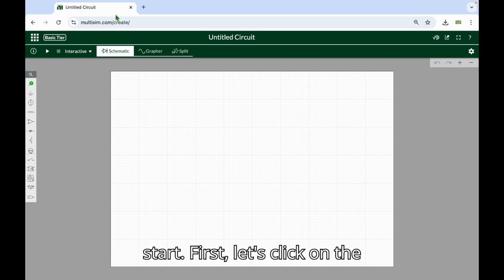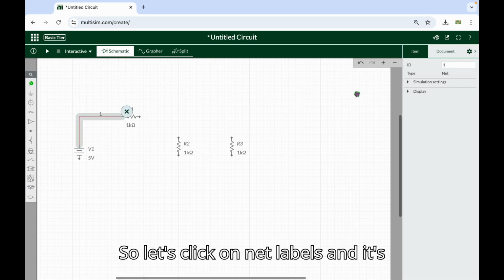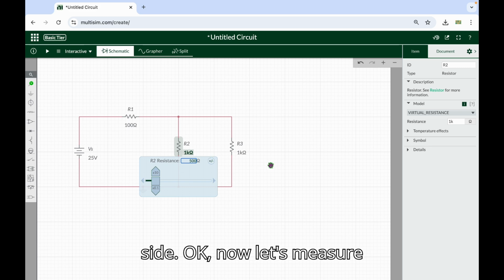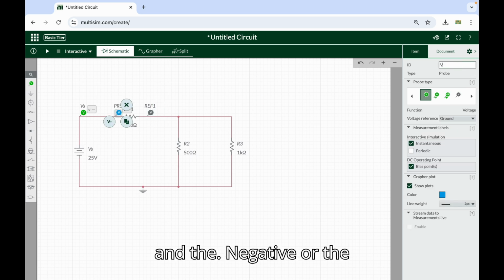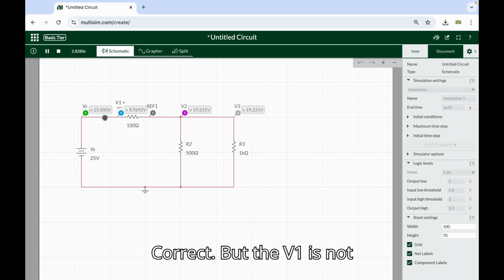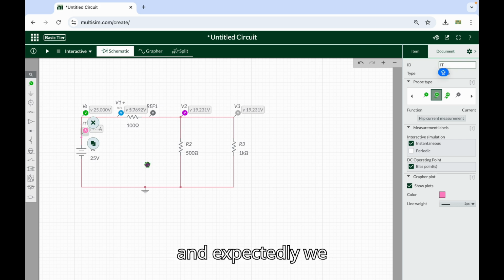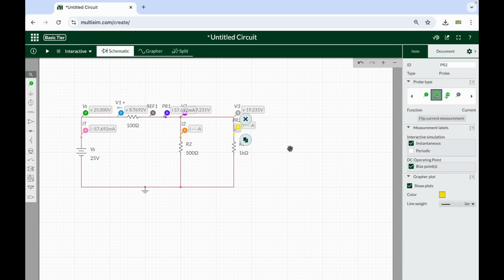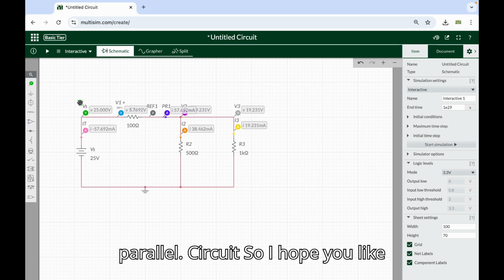How to Create a Series-Parallel Circuit Using Multisim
Learn how to create a series-parallel circuit in multisim with voltmeters and ammeters.